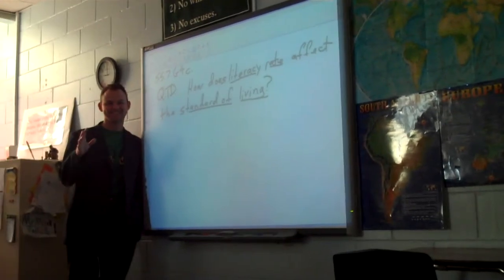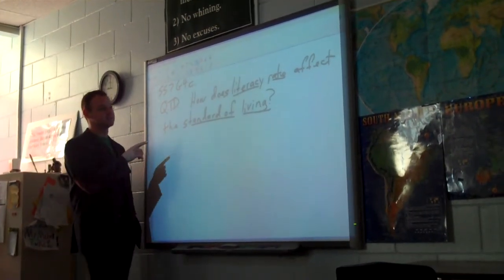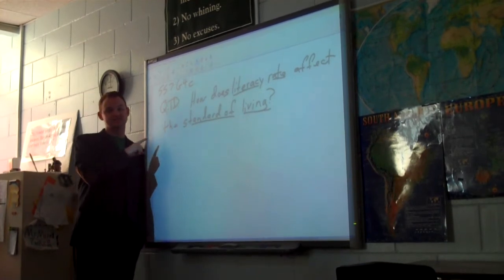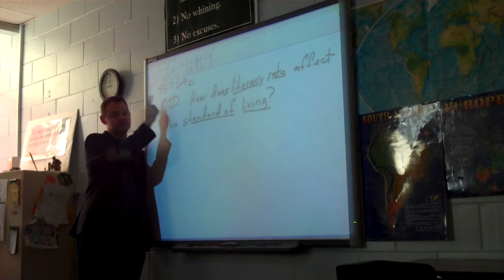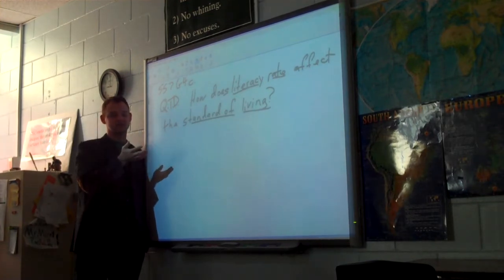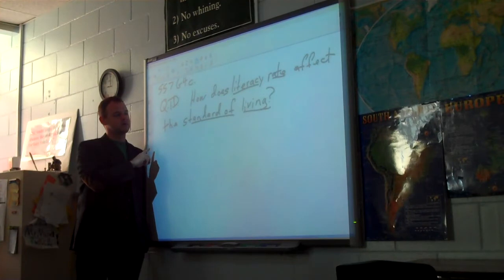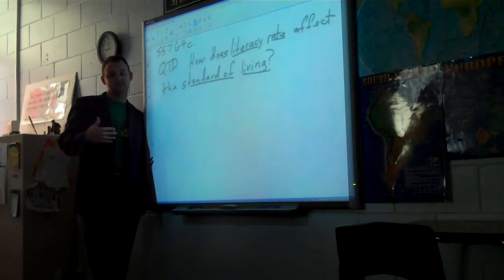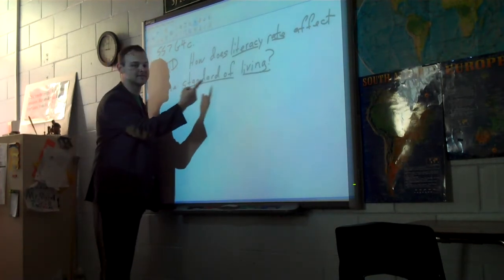7. Africa Literacy Rate and Standard of living 7G4c